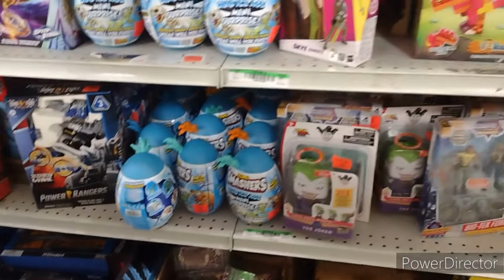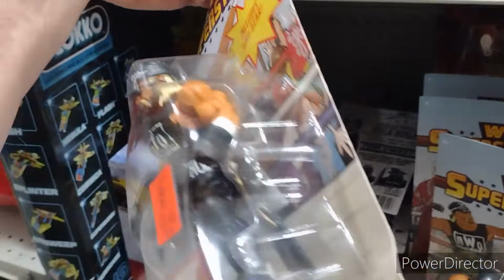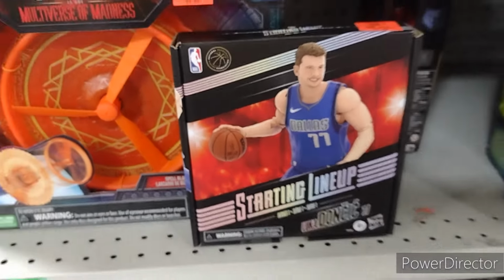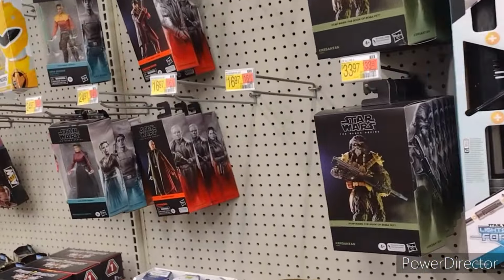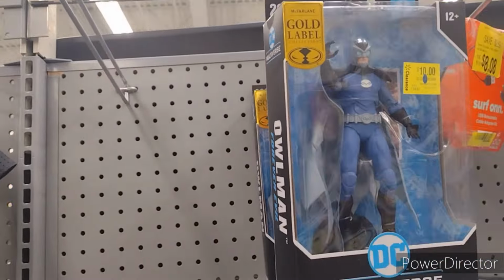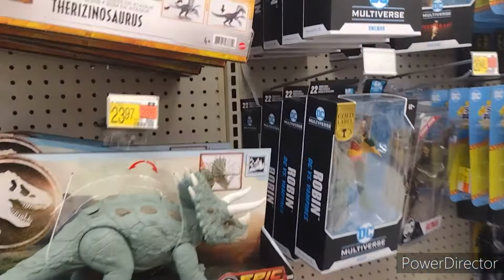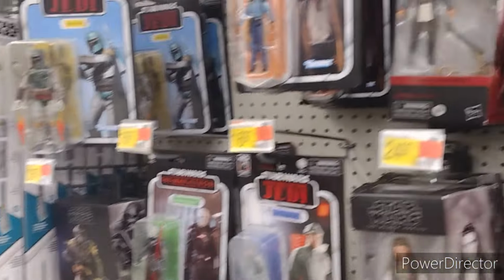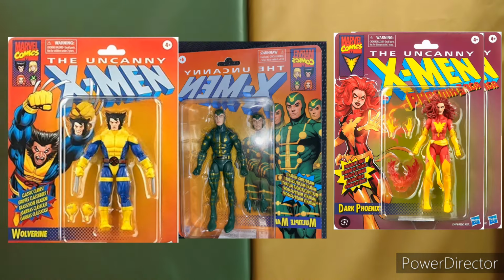Toy Hunt some amazing pickups marvellegends starwarsblackseries East Tennessee TOY HUNTER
toy hunt at Ross Ollie's and Walmarts